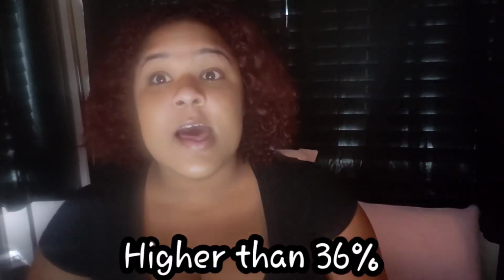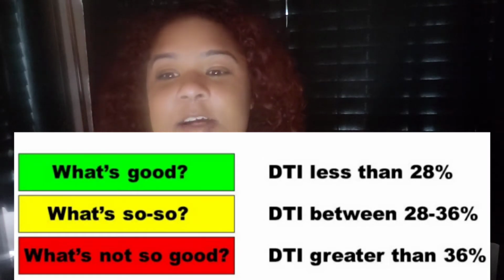Q&A WITH RAVYN :)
Hey everyone! Today's video was alot of fun to make, thank you for sending me questions to answer in this video, and thank you for helping me hit TRIPLE DIGIT SUBSCRIBERS!!!